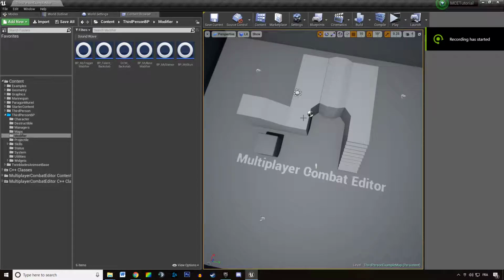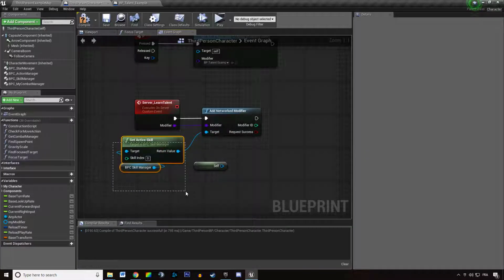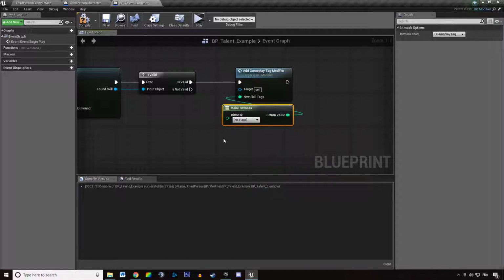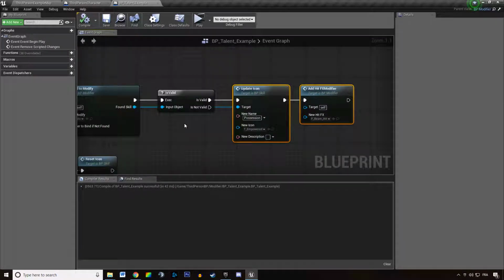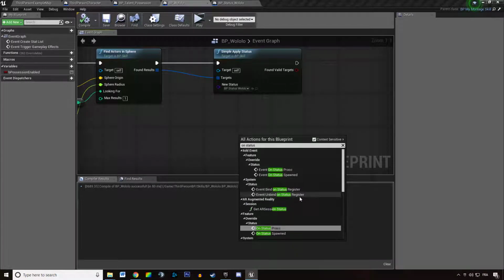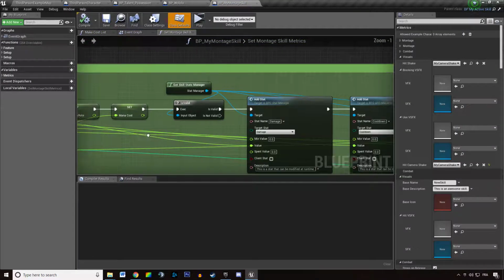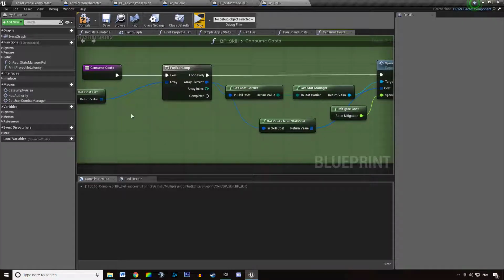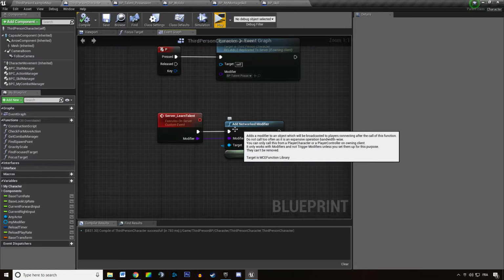Modifier #9 Skills 1/2 | MCE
In this tutorial, we're learning how to modify our skills at runtime to build a skill tree or talent system.